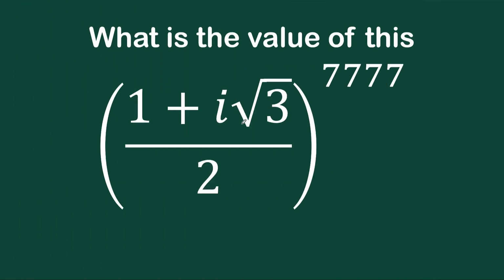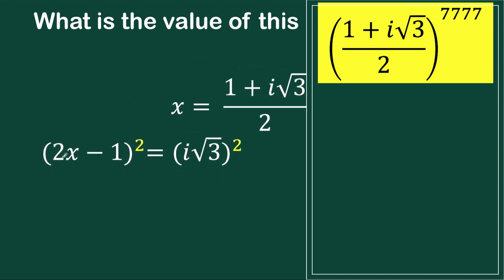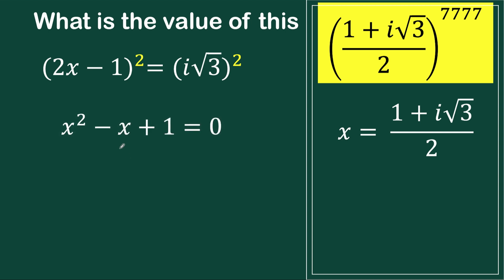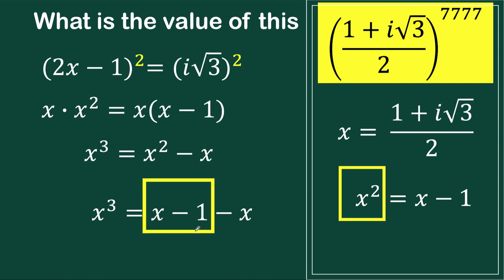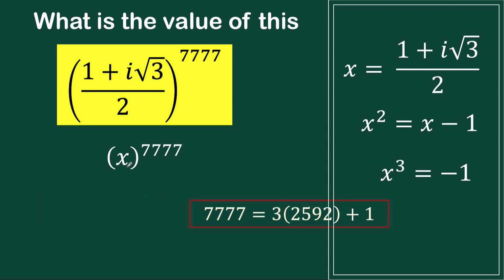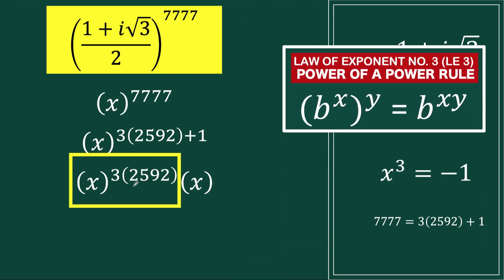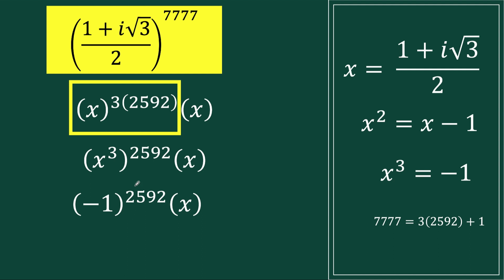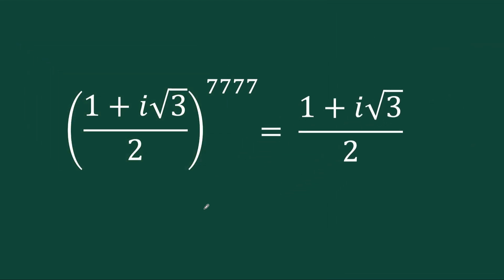Solving The Complex Exponential Expression ((1 plus i sqrt of 3) over 2)^7777